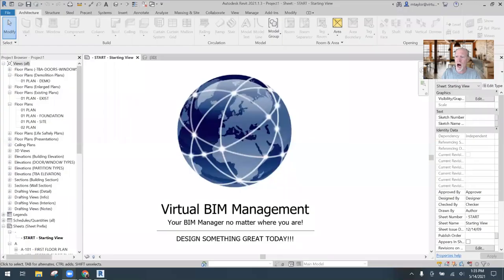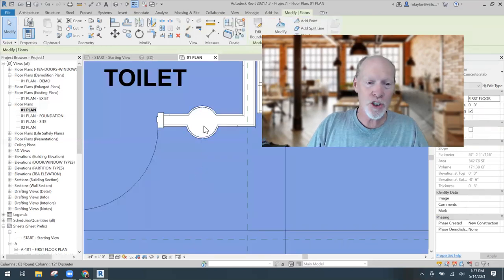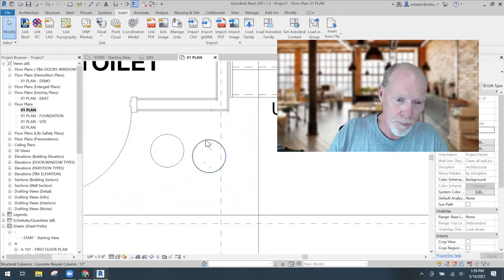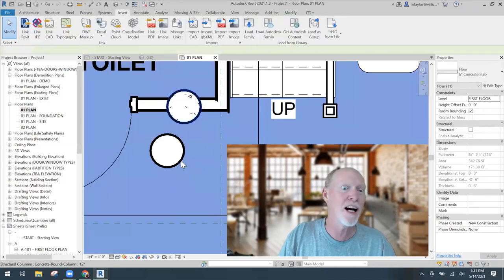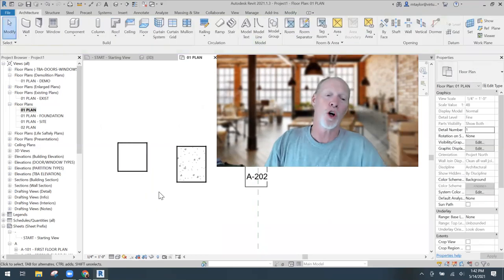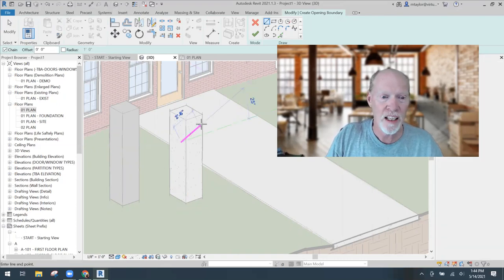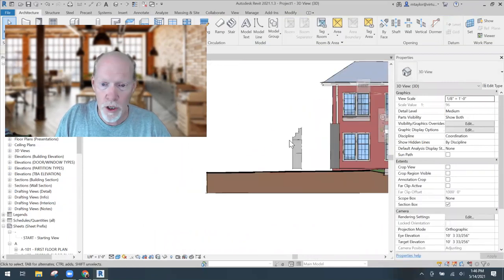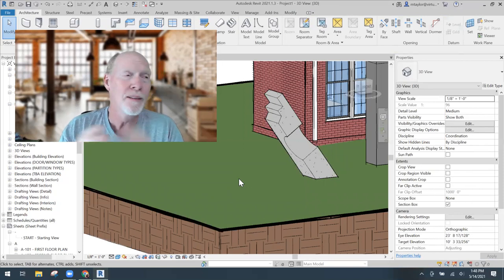STRUCTURAL COLUMNS: Better than Architectural Columns by far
I have had so many issues with Architectural Columns, that I have decided to only use Structural Columns.  Take a look at this video and see if you agree.. Perhaps you will make the switch also.  This Revit Tip shows how to make a custom edit to the column and also lean it over at an angle (not vertical orientation).